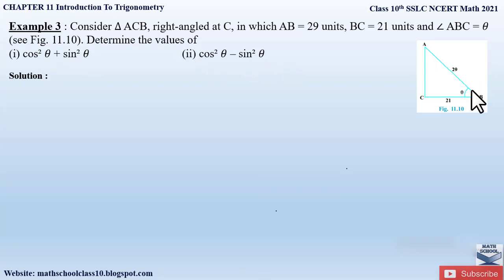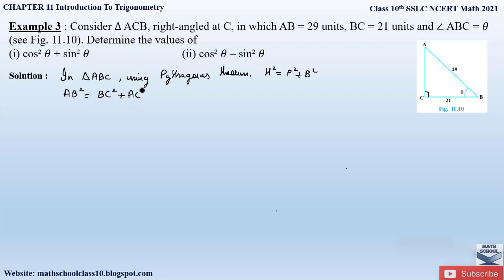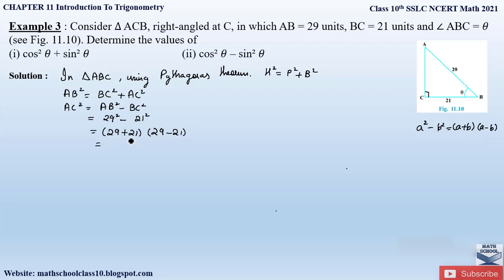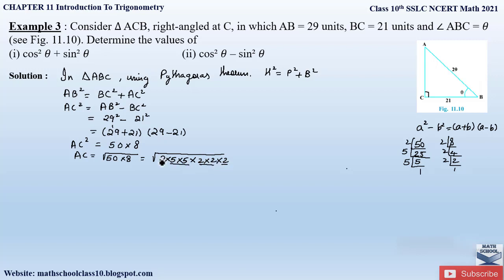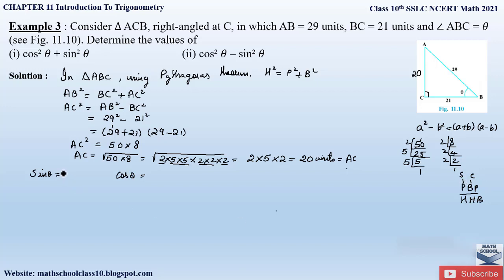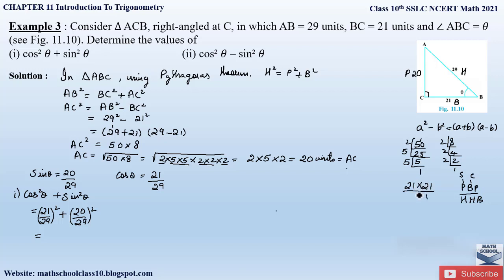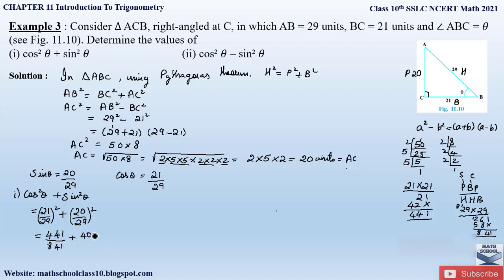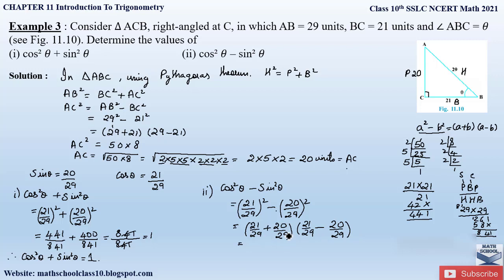Example 3 Chapter 11 Intro To Trigonometry class 10|Karnataka Board NCERT Math 2021#10classmath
Example 3 Chapter 11 Introduction To Trigonometry class 10|Karnataka Board NCERT Math 2021#10classmath

In this video I will be covering Chapter 11 Introduction To Trigonometry Example 3. Hope you will take advantage of this video to understand and learn the Problems easily.

Chapter 11 Introduction To Trigonometry Example 3